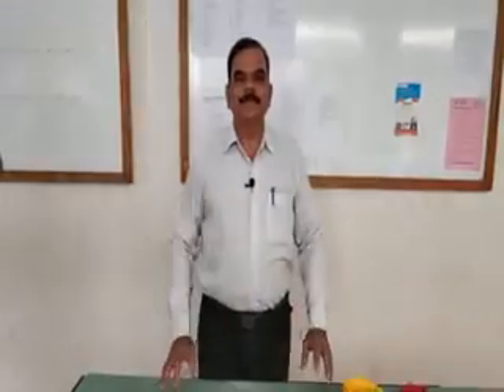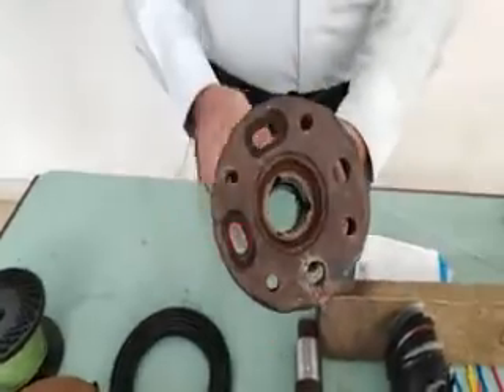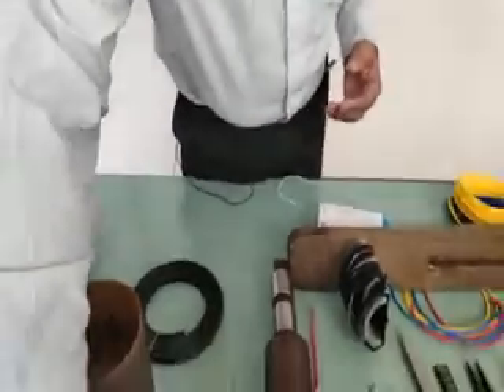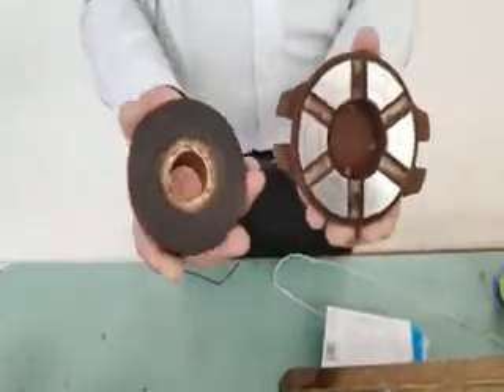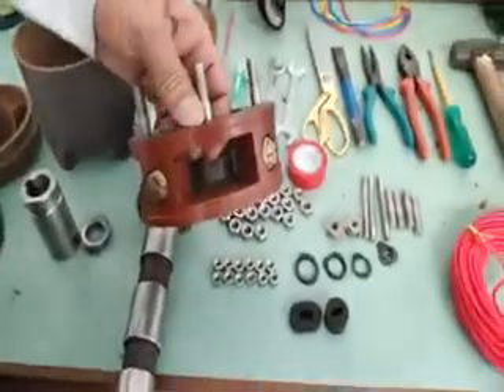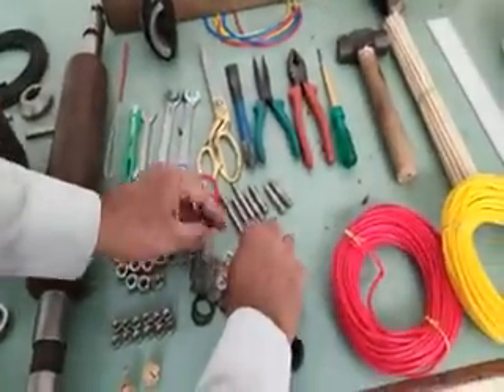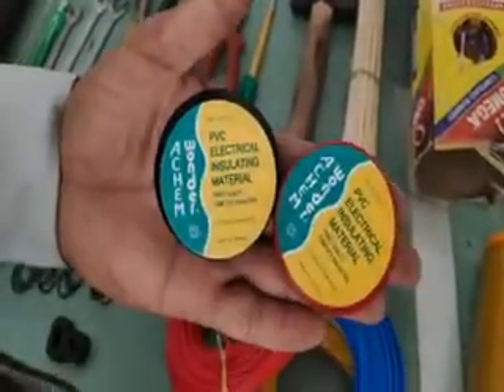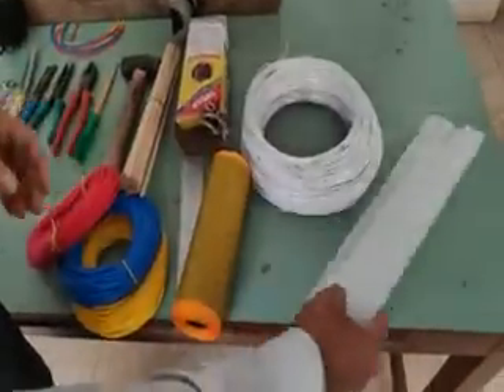Submersible pump repair | Submersible Pump Spare Parts texmo |How do Submersible pumps work ? part1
ನಮಸ್ಕಾರ, ನೋಬಲ್ ಟೆಕ್ನಿಕಲ್ ಯೂಟ್ಯೂಬ್ ಚಾನೆಲ್‌ಗೆ ಸುಸ್ವಾಗತ, ಈ ಚಾನೆಲ್‌ನಲ್ಲಿ ನಾವು ಕೌಶಲ್ಯ ತರಬೇತಿ, ಉದ್ಯೋಗ ಆಧಾರಿತ ಕೌಶಲ್ಯ ತರಬೇತಿ ಮಾಹಿತಿ, ಸ್ವಯಂ ಉದ್ಯೋಗ ತರಬೇತಿ ಮಾಹಿತಿ, ಉದ್ಯಮಶೀಲತೆ ಅಭಿವೃದ್ಧಿ ಕಾರ್ಯಕ್ರಮ, ತಾಂತ್ರಿಕ ವಿಷಯ ಮತ್ತು ಎಲೆಕ್ಟ್ರಿಕಲ್ ಮೋಟಾರ್ ರಿವೈಂಡಿಂಗ್ ತರಬೇತಿ ಕುರಿತು ಮಾಹಿತಿಯನ್ನು ನೀಡುತ್ತೇವೆ.

Hi Hello ,Welcome To NOBLE TECHNICAL YouTube Channel, In This Channel We Giving Information About Skill Training ,Job Oriented Skill Training Information ,Self Employment Training Information, Entrepreneurship Development Program, Technical Subject And Electrical Motor Rewinding Training .

HI FRIENDS TODAY I AM UPLOAD THE VIDEO OF SUBMERSIBLE MOTOR SPARE PARTS IN THE MOTOR AND ALSO THERE FUNCTION OF THE PARTS ,THIS IS THE PART 1 VIDEO OF SUBMERSIBLE MOTOR,NEXT I WILL UPLOAD THE NEXT PART OF THE SUBMERSIBLE MOTOR

My Gadget
Pentab Graphic Tab
lenovo web camera

ಹಾಯ್ ನಮಸ್ಕರ ಗೆಳಯರೇ. ,
ಎಲ್ಲರಿಗೂ ನೋಬಲ್ ಟೆಕ್ನಿಕಲ್ ಗೆ ಪ್ರೀತಿಯ ಸ್ವಾಗತ
ನಮ್ಮಲ್ಲಿ ಎಲ್ಲಾ ತರಹದ ಕೌಶಲ್ಯ ತರಬೇತಿಗಳು ನಮ್ಮ ಸಂಸ್ಥೆಯಲ್ಲಿ ಇವೆ.
ಅವುಗಳೇಂದರೆ
೧. ಹೋಮ್ ಅಪ್ಲೇಯನ್ಸ್
೨. ಪವರ್ ಟೂಲ್ಸ್
೩. ಮಾನೋಬ್ಲಾಕ್ ಮೋಟಾರ್ ರಿವೈಂಡಿಂಗ್
೪. ಸಬ್ಮರ್ಸಿಬಲ್ ಮೋಟಾರ್ ರೀವೈಂಡಿಂಗ್
೫. ಎರ್ ಕಂಡೀಶನರ್ ಮತ್ತು ರೆಫ್ರಿಜರೇಟರ್
೬. ಜನರೇಟರ್ ರೀಪೇರಿ
೭. ಬೈಕ್ ರಿಪೇರಿ
೮. ಕಂಪ್ಯೂಟರ್ ಹಾರ್ಡ್ವ್ ವೇರ್ ಮತ್ತು ನೆಟ್ ವರ್ಕಿಂಗ್
೯. ಲ್ಯಾಪ್ ಟಾಪ್ ಸರ್ವಿಸಿಂಗ್
೧೦. ಸಿ.ಸಿ.ಟಿ.ವಿ ಸರ್ವಿಸಿಂಗ್
೧೧. ಮೋಬೈಲ್ ಸರ್ವಿಸಿಂಗ್
ಈ ತರಬೇತಿಗೆ ಸೇರಲು ಇಷ್ಟವಿದ್ದಲ್ಲಿ ಈ ಮೋಬೈಲ್ ಸಂಖ್ಯೆ ಕರೆ ಮಾಡಿ -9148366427
Hi friends.
A warm welcome to Noble Technical Youtube channel, everyone
We have all kinds of skill training in our institute.
They are
1. Home Appliances
2. Power Tools
3. Monoblock motor rewinding
4. Submersible Motor Rewinding
5. Air conditioner and refrigerator
6. Generator Repair
7. Bike repair
8. Computer hardware and networking
9. Laptop Servicing
10. CCTV Servicing
11. Mobile Servicing

If interested to join this training call this mobile number -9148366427